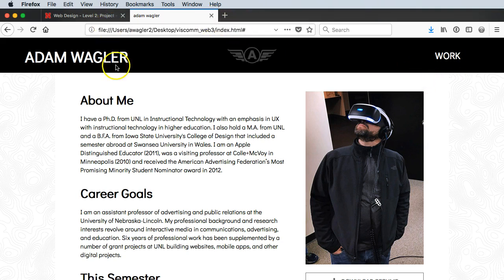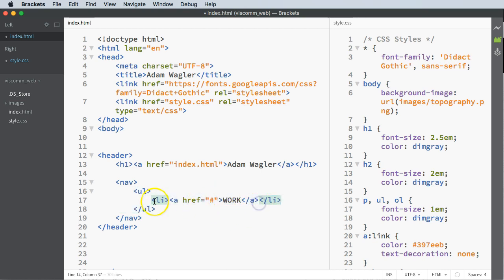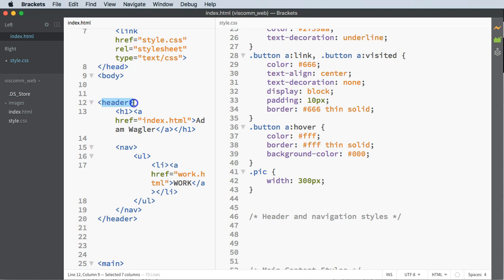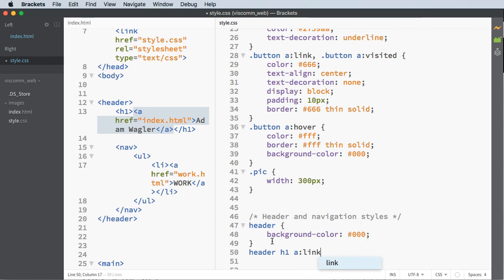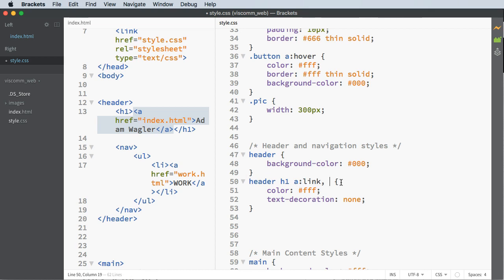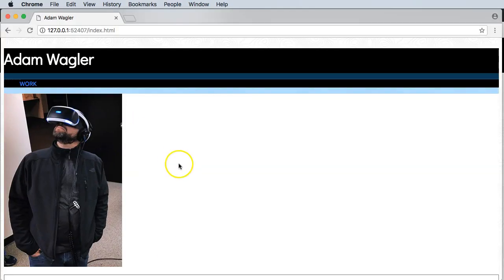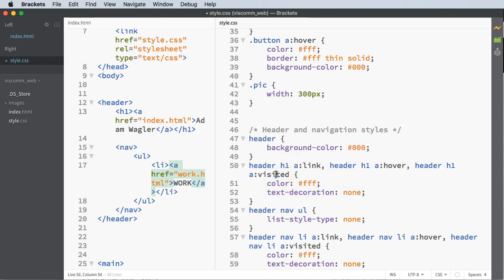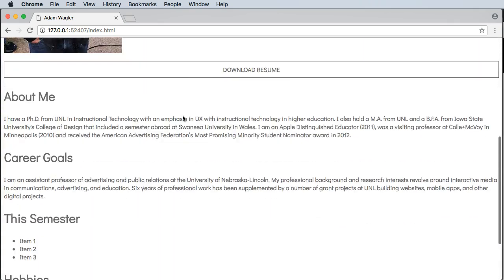Build the Header (7/10)